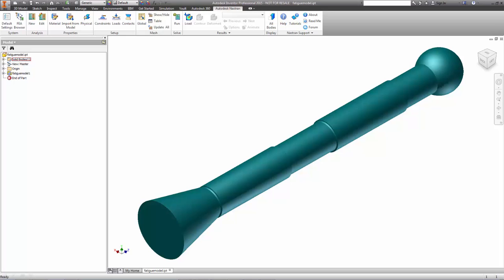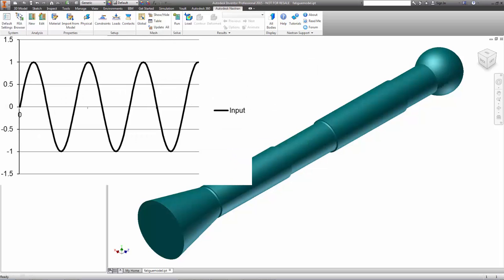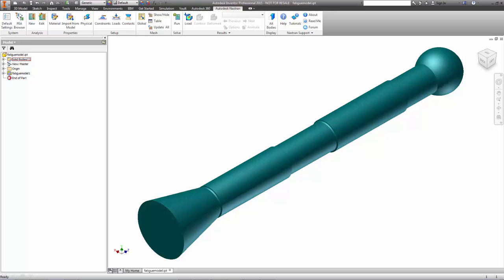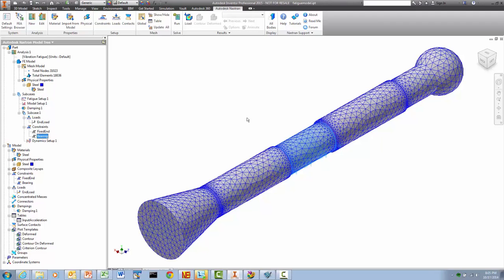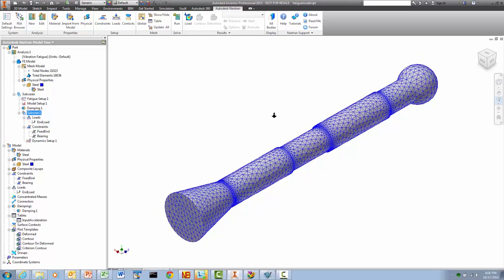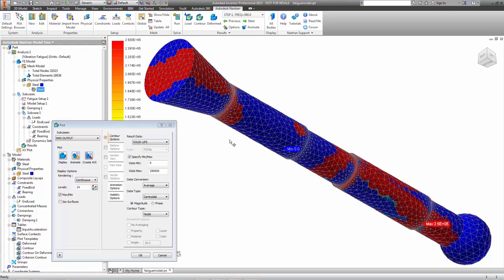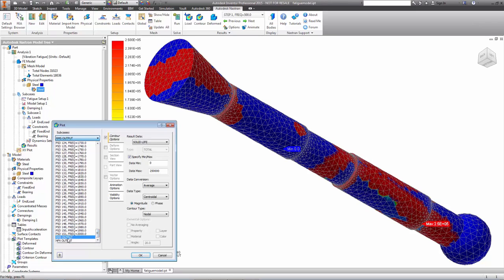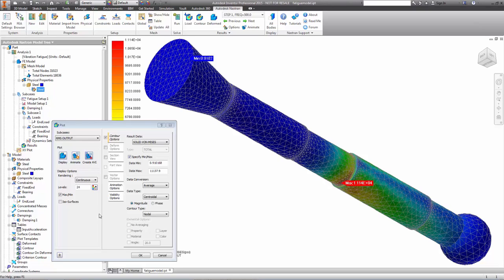Vibration fatigue analysis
A combination of analyses, analyzing how a part will react from a frequency response of many cycles.